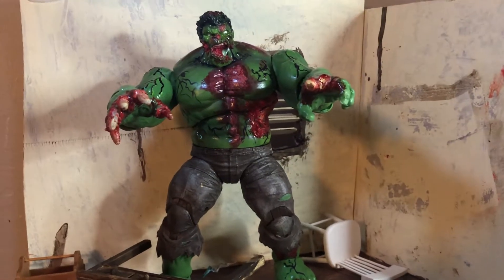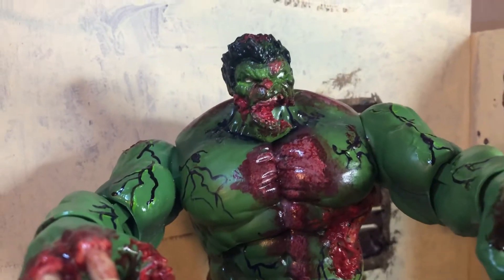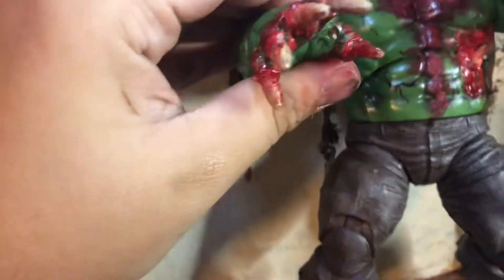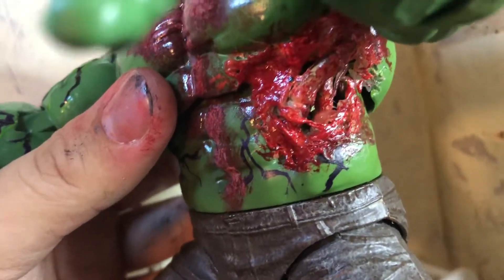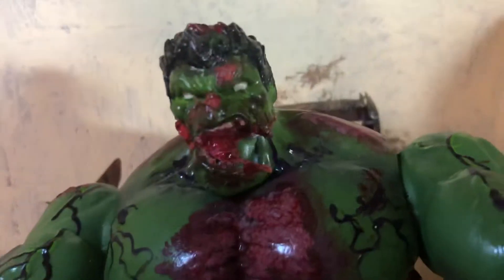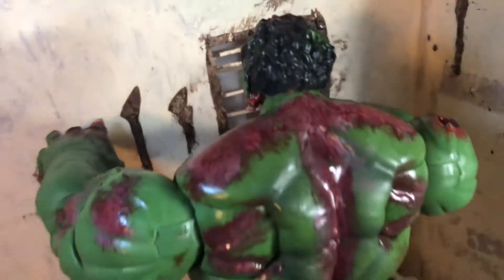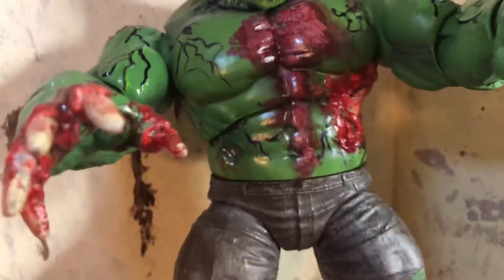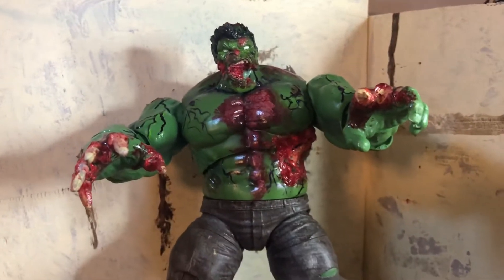Custom zombie hulk figure review!!!!